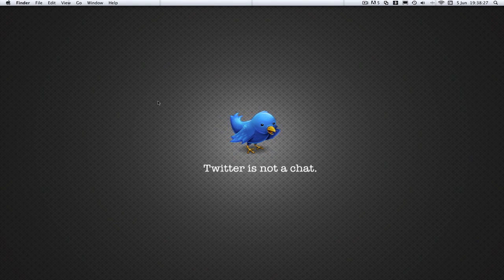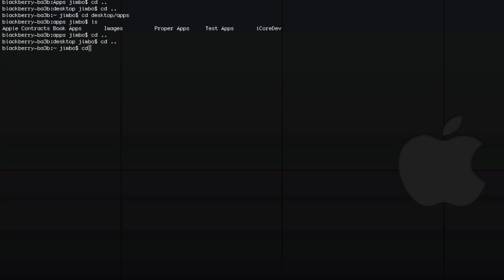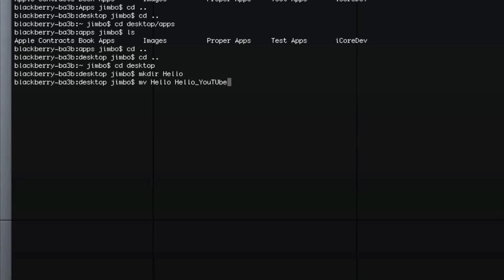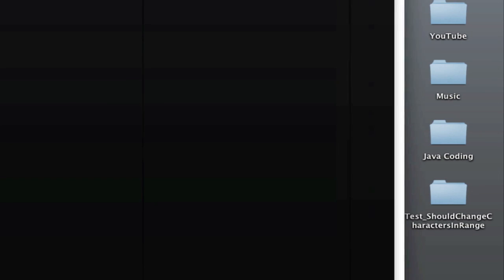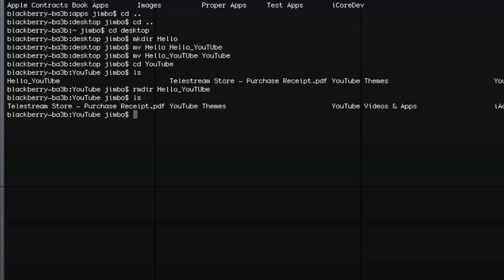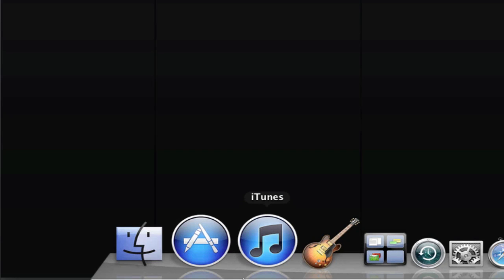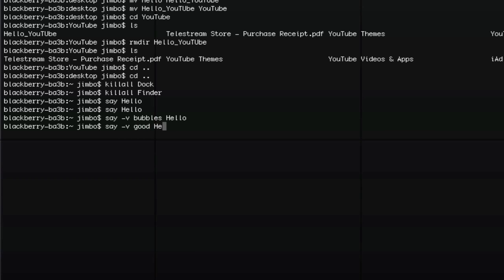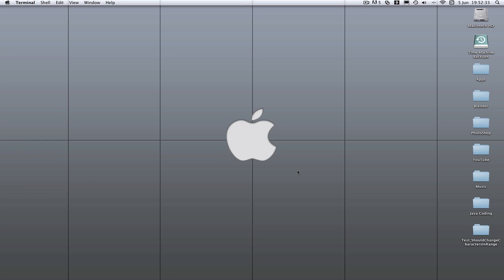PSA 5th June + Basic Terminal/Unix Commands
A rather lengthy PSA Covering:
• New UITableView Tutorial Series.
• New Tutorial Shcedule
• New type of tutorials - Java? (Leave comments)
• PM me for custom apps.

 Quick look over basic terminal commands:
• cd "Folder Name" - Go into a desired folder
• cd "File Path" - Go into linked destination in file path.
• cd .. - Go to previous folder.
• ls - Look inside current folder.
• ls "File Path" - Look into linked destination in file path.
• mkdir "Folder Name" - Make a new folder.
• rmdir "Folder Name" - Remove named folder.
• rm "File Name" - Removes named file.
• mv "File/Folder Name" "New Name" - re-name file/folder.
• mv "File/Folder Name" "Folder Name" - move file/folder.
• open "File/Folder/App Name" - opens named file/folder or app.
• open "File/Folder/App Name" -a "Desired App" - opens file/folder or app with desired application.
• killall Dock - Refreshes the Dock.
• killall Finder - Refreshes Finder.
• say "Caption" - Computer says what you type
• say -v "Voice Type" "Caption" - Computer says what you type in desired voice.
• emacs then esc then x then Tetris or Snake - opens Snake or Tetris.